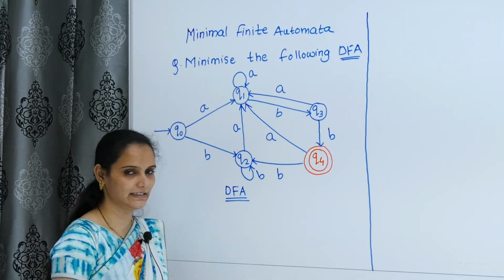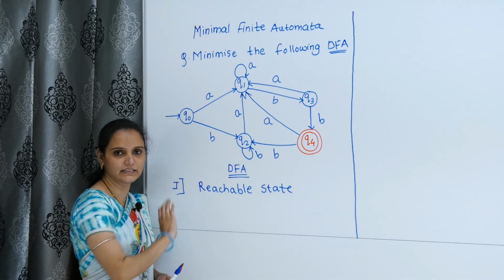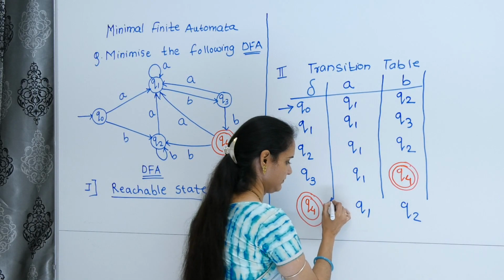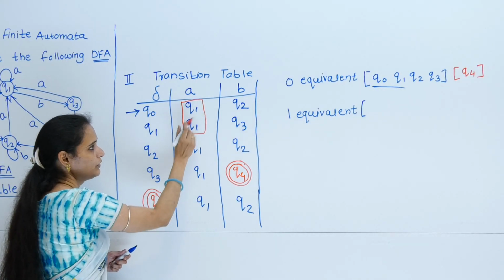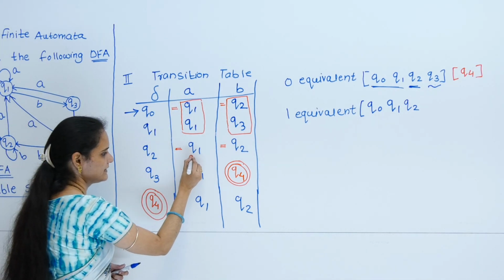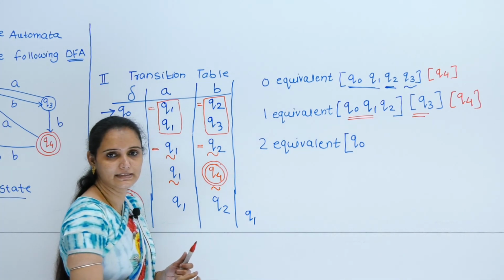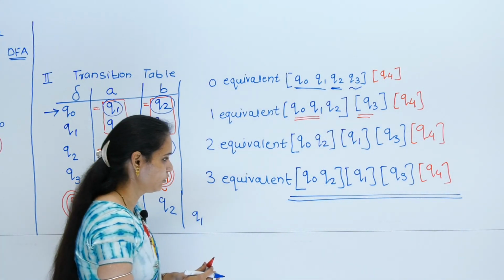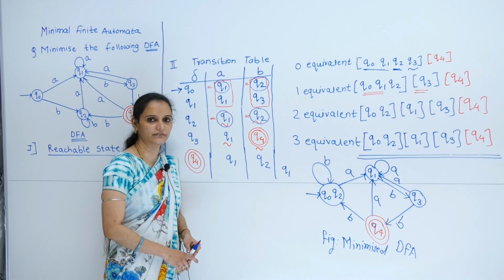Minimization of DFA(Example 1)